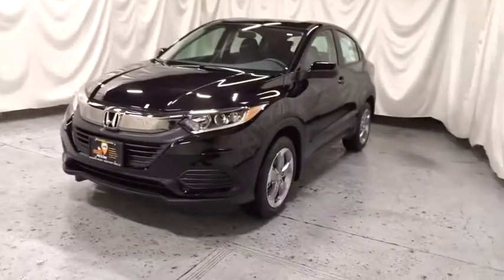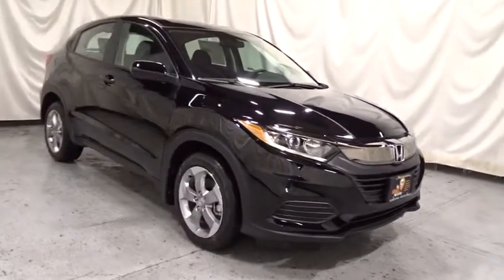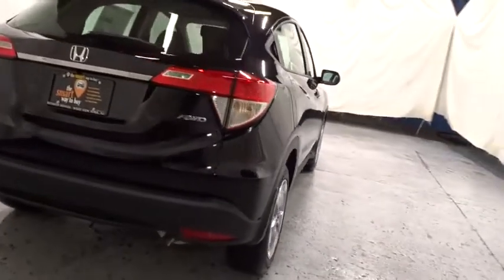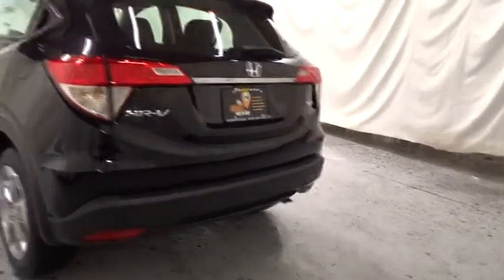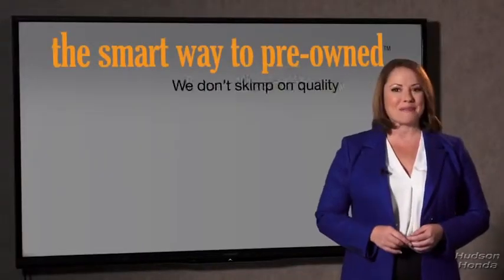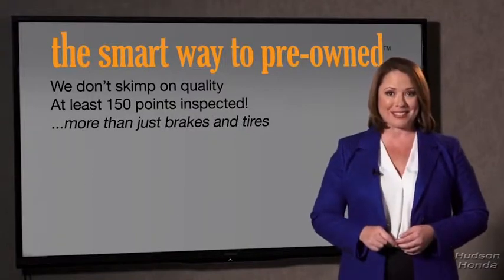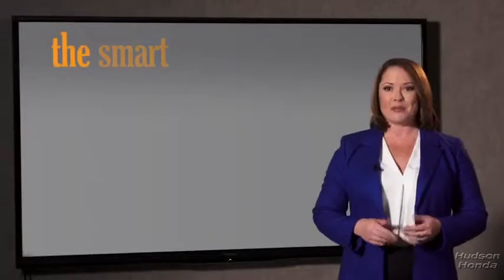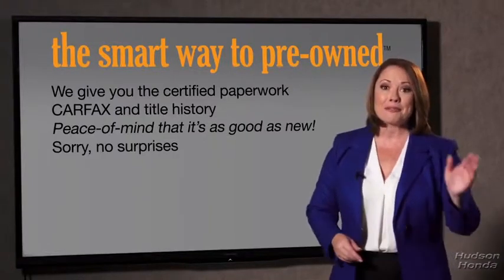2019 Honda HR-V Hudson, West New York, Jersey City, Tenafly, Paramus, NJ HHKG716330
2019 Honda HR-V available in Hudson, New Jersey at Hudson Honda. Servicing the West New York, Jersey City, Tenafly, Paramus, NJ area.

Hudson Honda
6608 John F Kennedy Blvd

The Smart Way To Buy! Are you tired of hidden fees and bogus rates ruining your search process? Now there's a way to avoid all of the nonsense. Introducing the smart way to buy from Hudson Honda The advantages of the smart way to buy are endless. There is no pressure throughout your search. You can finally feel at ease when purchasing a car. Since there are no hidden fees, there are no surprises or gimmicks revealed when you finally make a decision. Hudson Honda salespeople are direct and value your time, so there is no back and forth or confusion. They know it's necessary for you to feel comfortable during the buying process and want to be trusted. The smart way to buy is smart for a reason. The team at Hudson Honda does Internet research every day to discover the right price for you. They make sure to look at competitors' pricing and numbers from industry experts so you can feel confident that you're getting the best offer possible. The main factors that contribute to your final cost are market value, product availability, days' supply in the market and the product age, color and equipment. It's easy to feel secure with the smart way to buy. This SUV gives you versatility, style and comfort all in one vehicle. This AWD-equipped vehicle handles well in any weather condition or terrain. You'll benefit from superb handling, improved steering and excellent acceleration. This vehicle won't last long, take it home today. Beautiful color combination with Black exterior over BLACK interior making this the one to own!
Radio: AM/FM Stereo Audio System (160-Watt) -inc: 4 speakers, 5 color LCD screen, Bluetooth HandsFreeLink and streaming audio, Radio Data System (RDS), Speed-Sensitive Volume Compensation (SVC) and 1 front 1.0-amp USB audio interface,Integrated Roof Antenna,Audio Theft Deterrent,1 LCD Monitor In The Front,Radio w/Seek-Scan, Clock and Steering Wheel Controls,Body-Colored Rear Bumper w/Black Rub Strip/Fascia Accent,Tires: 215/55R17 94V AS,Fully Galvanized Steel Panels,Fixed Rear Window w/Fixed Interval Wiper and Defroster,Tailgate/Rear Door Lock Included w/Power Door Locks,Liftgate Rear Cargo Access,Body-Colored Door Handles,Fixed Interval Wipers,Black Wheel Well Trim,Compact Spare Tire Mounted Inside Under Cargo,Wheels: 17 Silver-Painted Alloy,Black Side Windows Trim,Body-Colored Front Bumper,Lip Spoiler,Auto Off Projector Beam Halogen Daytime Running Headlamps,Light Tinted Glass,Dark Chrome Grille,LED Brakelights,Clearcoat Paint,Body-Colored Power Side Mirrors w/Manual Folding,Steel Spare Wheel,Front Bucket Seats -inc: manual height adjustment for driver's seat and adjustable head restraints,Power 1st Row Windows w/Driver 1-Touch Up/Down,Analog Display,Gauges -inc: Speedometer, Odometer, Tachometer, Trip Odometer and Trip Computer,4-Way Passenger Seat -inc: Manual Recline and Fore/Aft Movement,Cruise Control w/Steering Wheel Controls,Cargo Space Lights,Air Filtration,Full Floor Console w/Covered Storage and 2 12V DC Power Outlets,2 12V DC Power Outlets,Outside Temp Gauge,Full Cloth Headliner,1 Seatback Storage Pocket,Driver / Passenger And Rear Door Bins,Cloth Seat Trim,Perimeter Alarm,Driver Foot Rest,Cloth Door Trim Insert,Day-Night Rearview Mirror,Urethane Gear Shift Knob,Manual Adjustable Rear Head Restraints,Driver And Passenger Visor Vanity Mirrors,Front Cupholder,60-40 Folding Split-Bench Front Facing Manual Reclining Fold Forward Seatback Rear Seat,Remote Keyless Entry w/Integrated Key Transmitter, Illuminated Entry and Panic Button,Manual Air Conditioning,Remote Releases -Inc: Mechanical Fuel,Front Map Lights,Full Carpet Floor Covering -inc: Carpet Front And Rear Floor Mats,Glove Box,Delayed Accessory Power,Fade-To-Off Interior Lighting,HVAC -inc: Underseat Ducts,Rear Cupholder,Seats w/Cloth Back Material,Power Door Locks w/Autolock Feature,Interior Trim -inc: Leatherette Instrument Panel Insert and Chrome/Metal-Look Interior Accents,Sliding Front Center Armrest,Trip Computer,Manual Tilt/Telescoping Steering Column,Engine Immobilizer,6-Way Driver Seat -inc: Manual Recline and Fore/Aft Movement,Power Rear Windows and Fixed 3rd Row Windows,Cargo Area Concealed Storage,Carpet Floor Trim,Torsion Beam Rear Suspension w/Coil Springs,Single Stainless Steel Exhaust,Gas-Pressurized Shock Absorbers,Transmission: Continuously Variable w/Sport Mode,4-Wheel Disc Brakes w/4-Wheel ABS, Front Vented Discs, Brake Assist, Hill Hold Control and Electric Parking Brake,Permanent Locking Hubs,Electric Power-Assist Speed-Sensing Steering,Strut Front Suspension w/Coil Springs,Automatic Fu